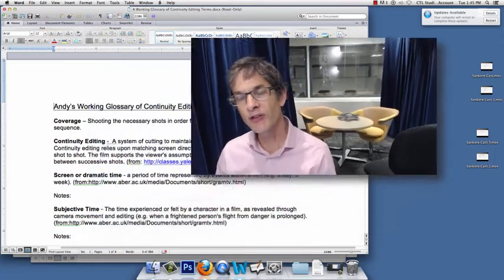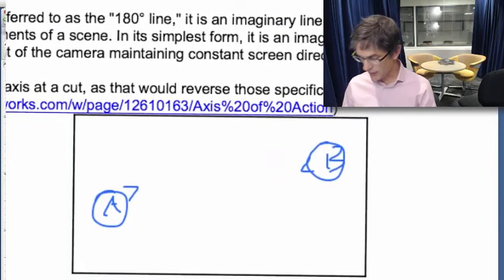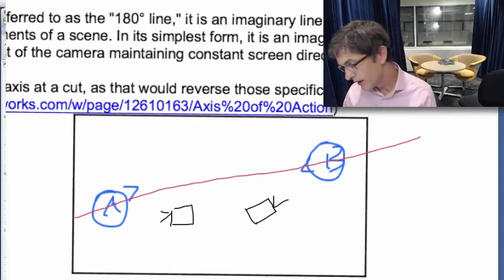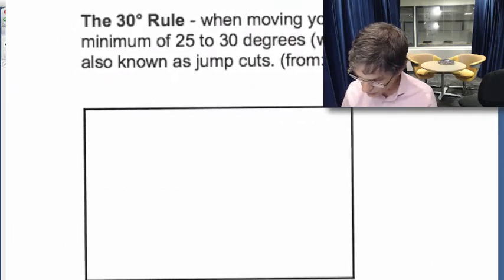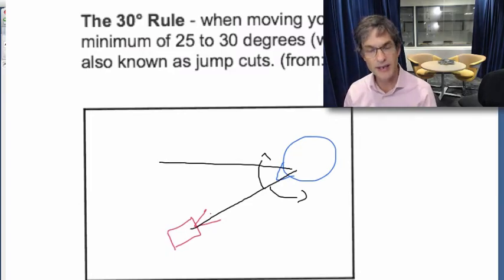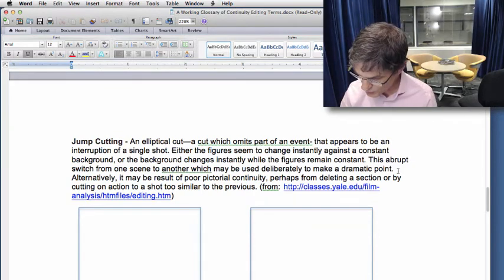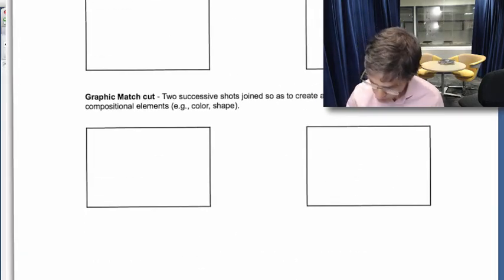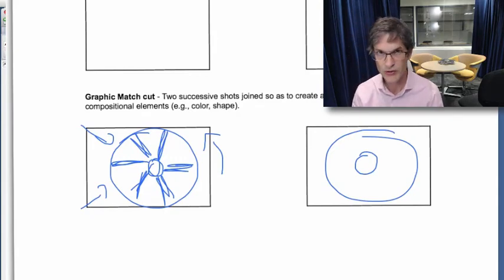film 100 Photoboard extras